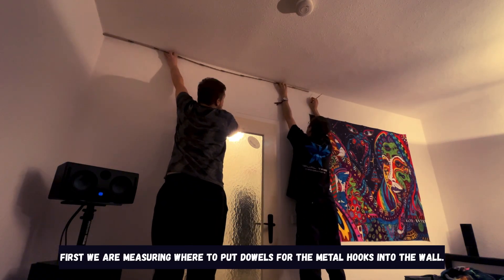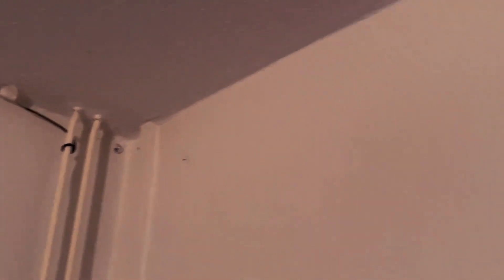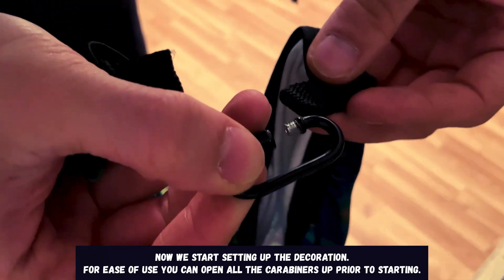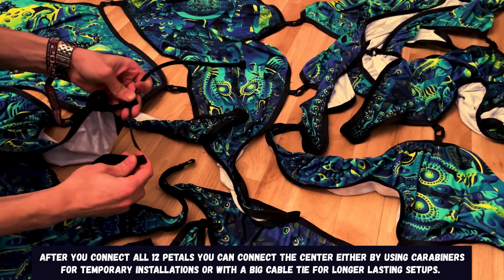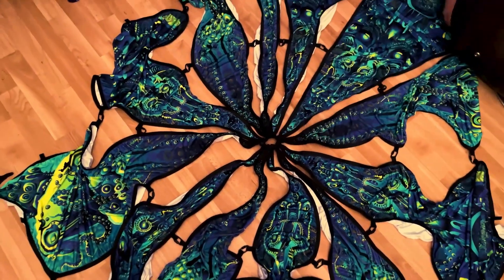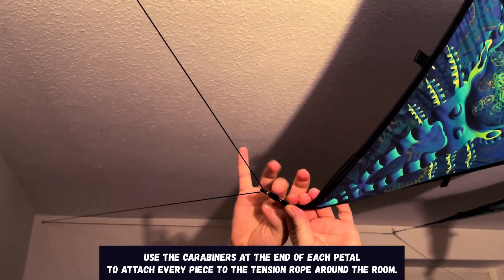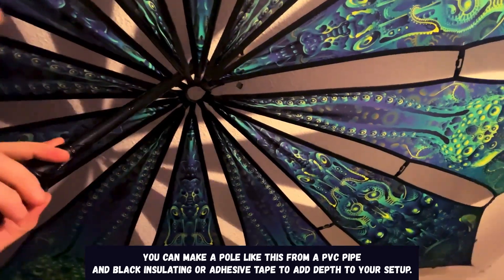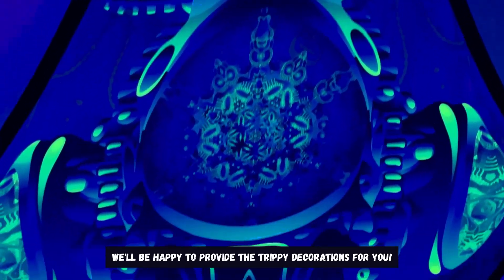How to Put Up a Stretchable Lycra Decoration Indoors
This short tutorial will teach you how to put up a small lycra decoration indoors - in a bedroom, a dorm, a basement, a garage, etc

Featured decoration